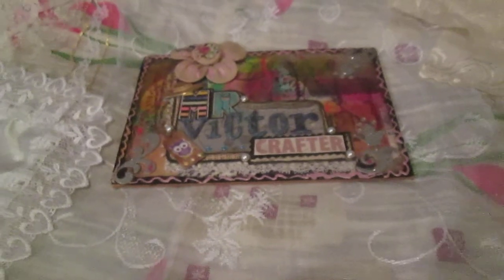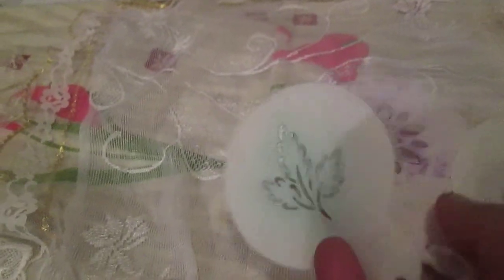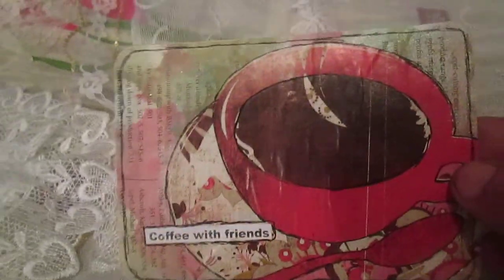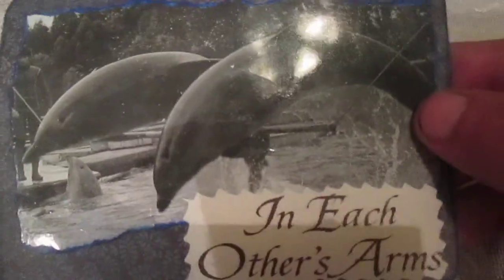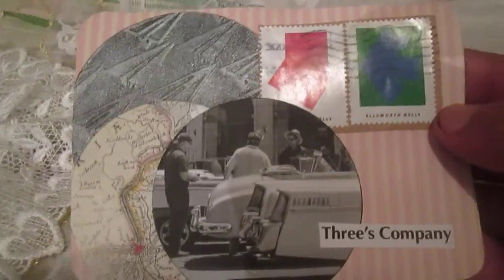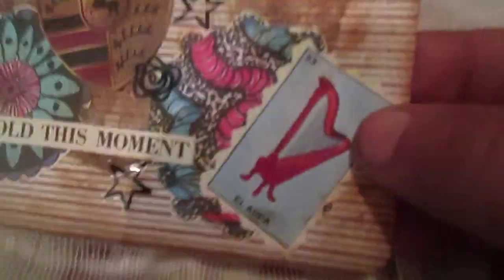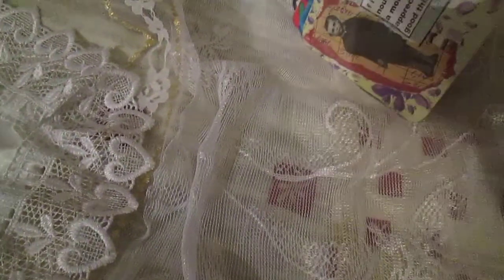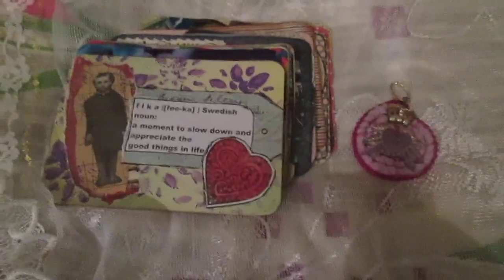Index card of day / week 9 and 10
When I uploaded this video, it was raining outside. To drown it a bit and give a more summer feel, I decided to include early bird singing in this video. So enjoy it.